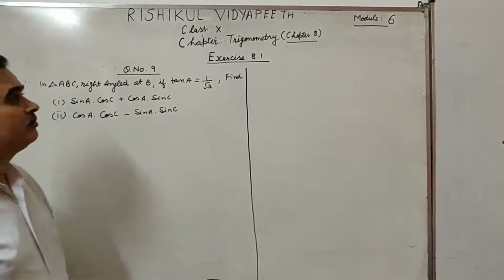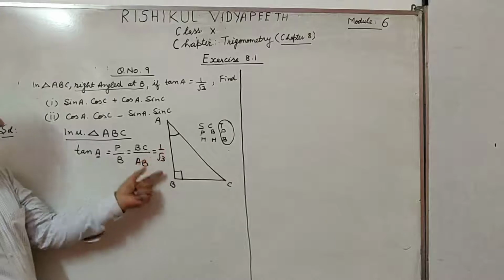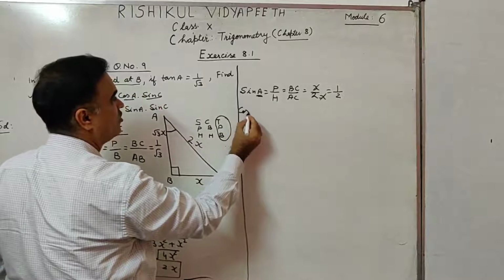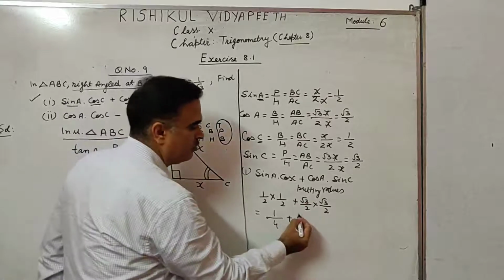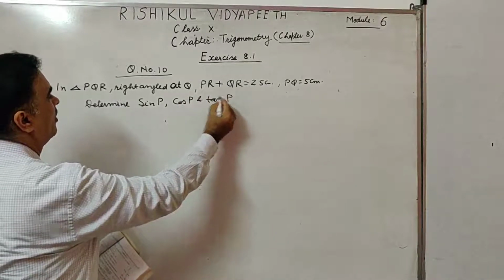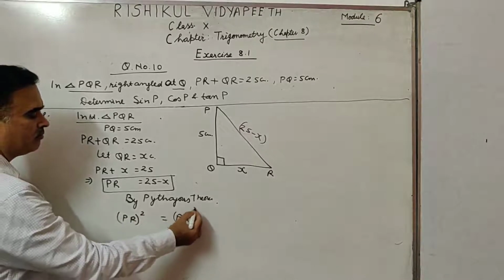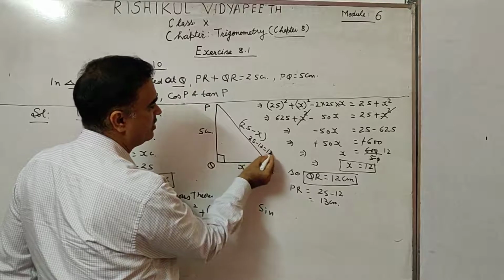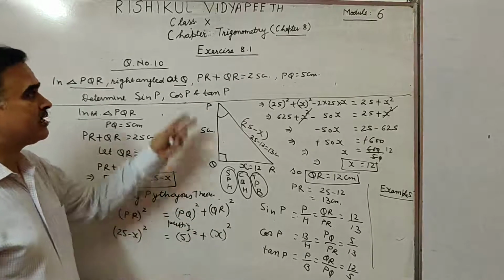X-Maths Chapter 8, Trigonometry,Module-6